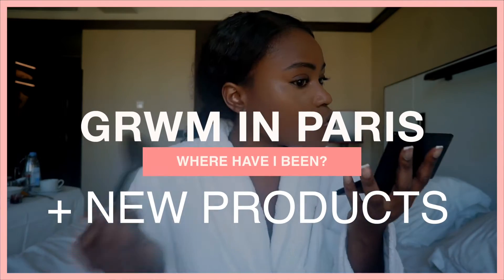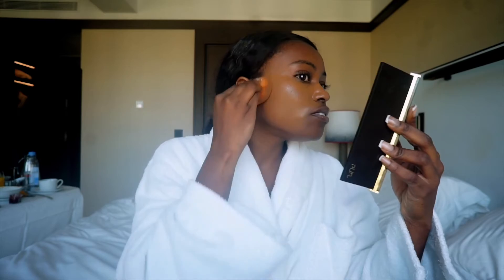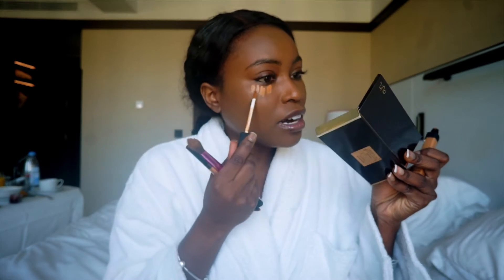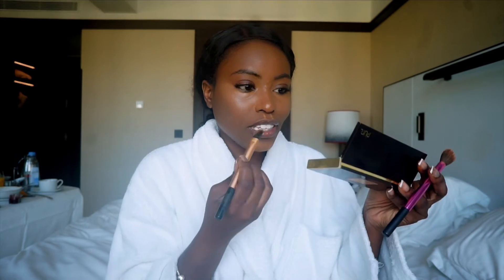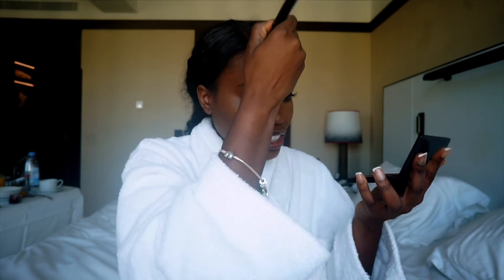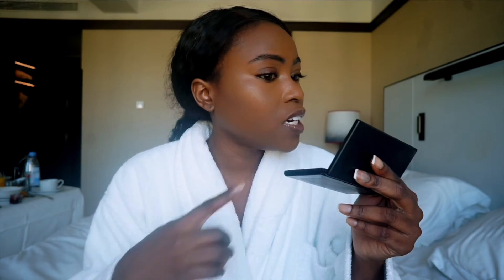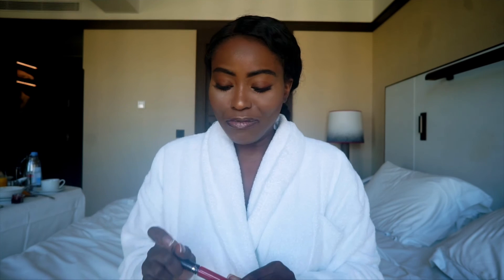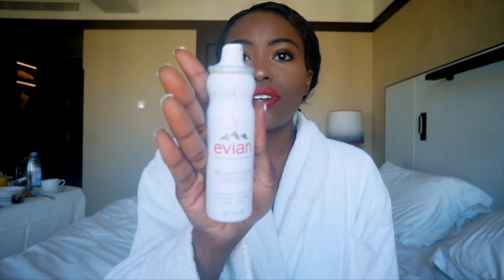Chatty GRWM in Paris | Dior Backstage Foundation + Where Have I been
I went to Paris for the first time and I filmed s get ready with me video while using new products that I have been trying and revisiting old favorites.

PRODUCT DETAILS

Dior Backstage Foundation (Shade 6N)
NARS Radiant Creamy Foundation (Shade Amande)
PUR Cosmetics Highlight Palette
Sleek Contour Kit
Beauty Bakerie Flour Powder
Le Volume de Chanel Mascara (Water Proof)
Sephora Collection Liquid Lipstick #001 Always Red
Glossier BoyBrow in Dark (Black)